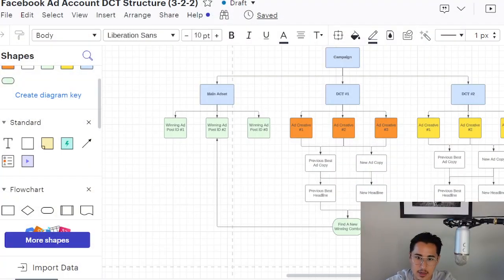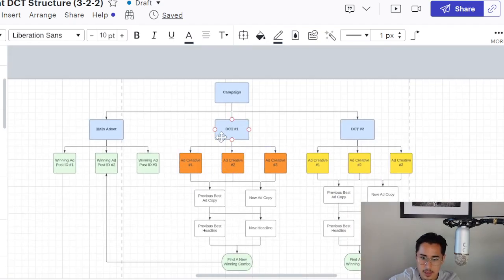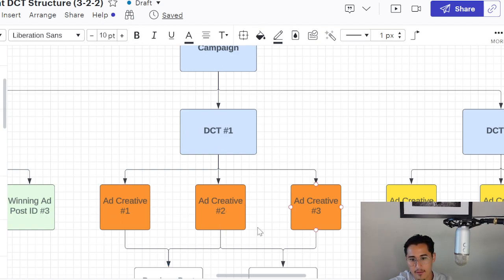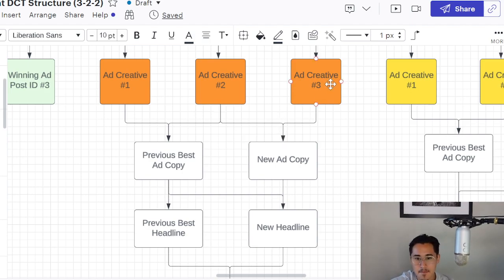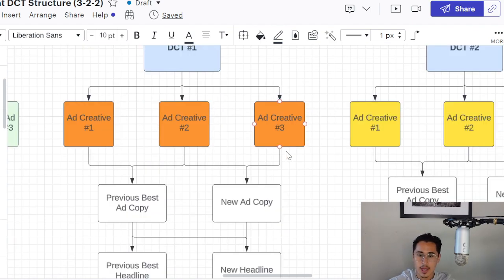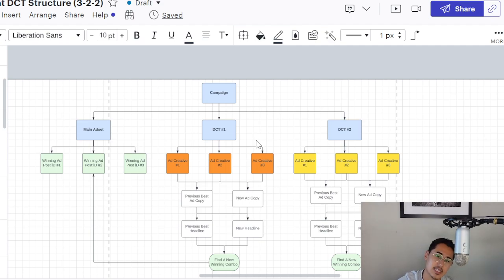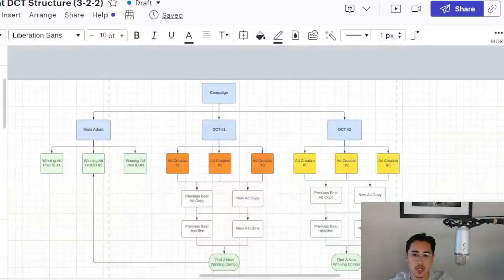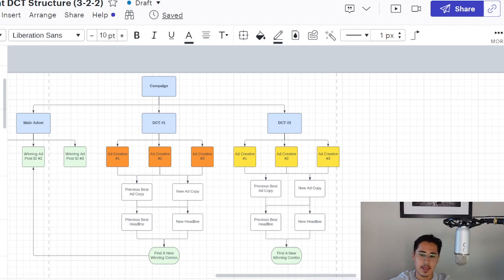You Are Doing Media Buying Wrong (Simplify Your Ad Account Structure)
So many Media Buyers today still believe that it's necessary to conduct audience testing with LLA's, Interest Stack, and even retargeting Ads.

These tools were created 5 years ago from Meta and haven't been updated since.

The best way to run paid media campaigns is by simplifying the total campaign structure.

Download my protocol to increase your chances of success: scalevelocity.io